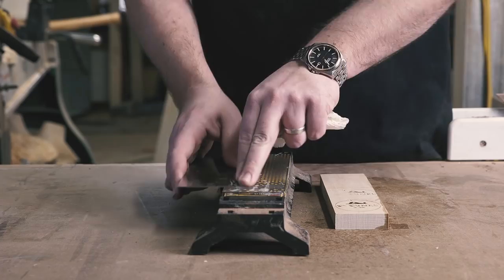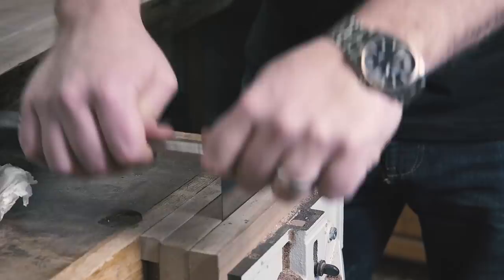The Card Scraper | Two Minute Tool Tip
I go over how to setup, sharpen, and use a card scraper. The card scraper is a game-changing tool in the shop.